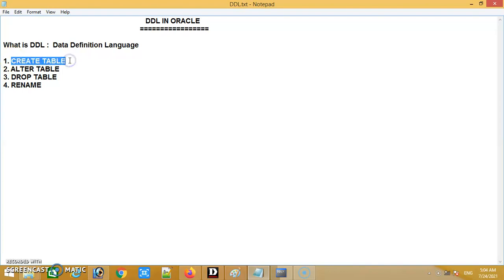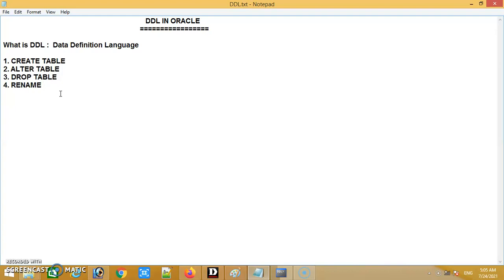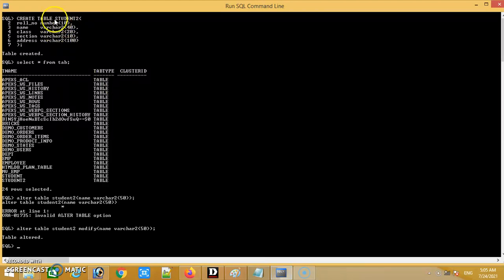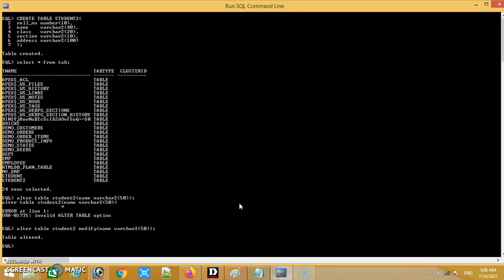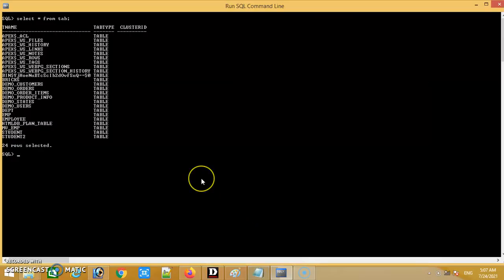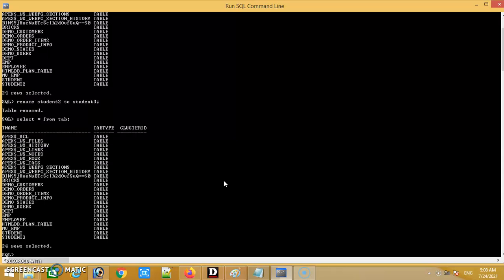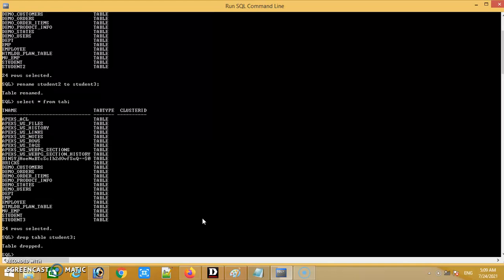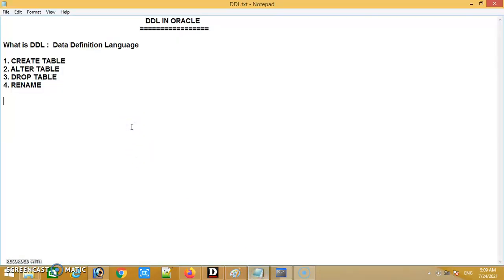Oracle DDL Statements | DDL Commands | SQL Tutorial | Part 2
In this video I have discussed about Oracle DDL Operations and their Practical usages as followings:

   What is DDL a Operation.
  1. CREATE TABLE Statements
  2. ALTER TABLE Statements
  3. DROP TABLE Statements
  4. RENAME Statements